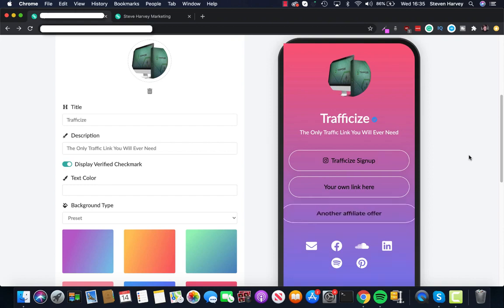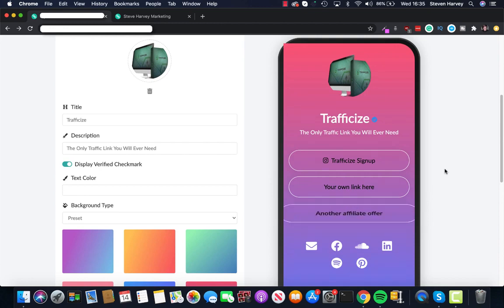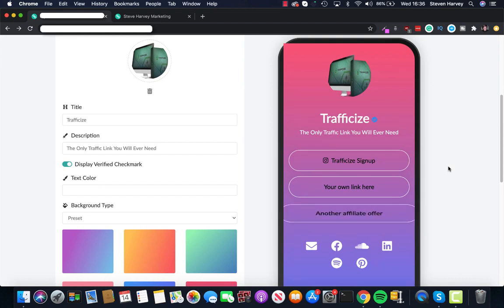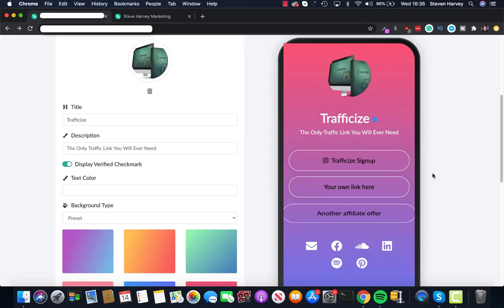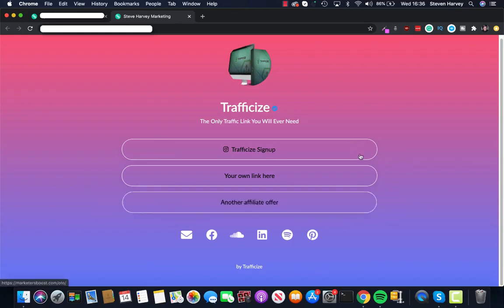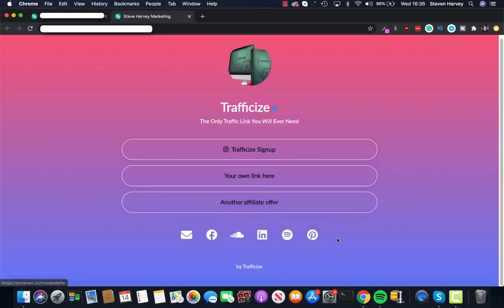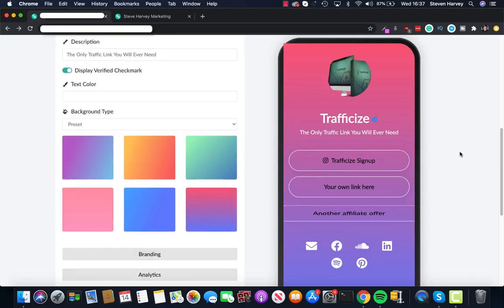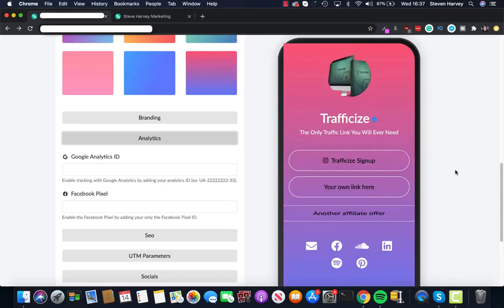Trafficize Teaser❇️❇️ Trafficize Short Demo❇️Make Money With Instagram & TikTok 2020 ❇️TRAFFICIZE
What is Trafficize?
Trafficize by Paul Okeeffe, Richard Fairbairn & Steven Harvey and what does it do? Well, it's the only traffic app you'll ever need. Trafficize lets you access an innovative traffic-link and biopage platform that turns your TikTok, Instagram or any other social media into a traffic siphoning magnet. Have you ever tried to manage multiple links on Instagram and TikTok? Newsflash - you can’t. With Trafficize you can now create as many backlinks as you want on both Instagram and TikTok (and pretty much anywhere else!), allowing you to tap into this HUGE traffic source. You can put your websites, lead magnets and offers in front of engaged buyers without ever having to change their profile or bio again.

This is the shortcut to siphoning all the FREE Buyer Traffic you’ll ever need from Instagram and TikTok! See, the problem is that both social platforms only allow you one link AND it’s super tedious trying to use that one link to convert traffic to multiple offers.

You can link multiple Money Pages, Get Traffic, and Get Paid! Don’t know which offer your audience will respond to the best? Or you want to test multiple headlines for a single offer? No problem! By using our software platform, you can bypass the one link restriction and you can connect multiple offers on your bio pages that lets you get paid and test for accurate data.

No need to lose your wallet with Paid Ads anymore! While paid ads are great, they can also be very tricky to master. And, you can use paid ads along with our platform. However, it’s not uncommon for most people to lose an arm and a leg before they figure out how to turn a profit with ads. But with Trafficize, you can get loads of free traffic without any of the risk.

It's perfect for Newbies and Advanced Marketers alike! Getting traffic is still the #1 struggle for most online entrepreneurs. This is true for those who are just starting out and those that have been marketing online for years. But when you get access today, you’ll be able to turn on the traffic tap at a moment’s notice.

Key Benefits You May Be Interested In Getting:
- Generate all the traffic you need for your own products
- Build an email list you can market to over and over again and make bank
- Send traffic to cpa offers every day if you wish
- Use it to build your followings on other networks and have more reach online
- Get more leads into your funnels
- Get more clients for your coaching programs
- Generate more sales from your ecom stores
- The possibilities are absolutely endless!

Trafficize Pro - FE by giving you unlimited...well...everything!
2x VIP Training Courses - Get Your First 1000 Followers on TikTok and Instagram
Agency Rights - Sell Biopages as a service to clients
Reseller Rights - Normally an expensive OTO at the end of the funnel. By picking up the front-end of Trafficize your customers will also receive full reseller rights.